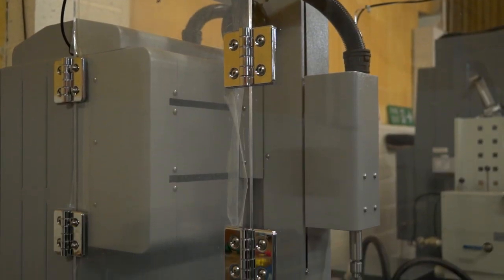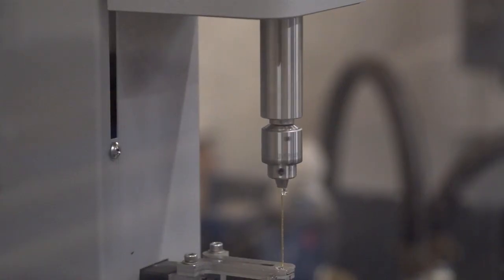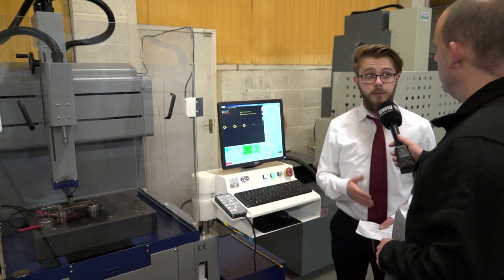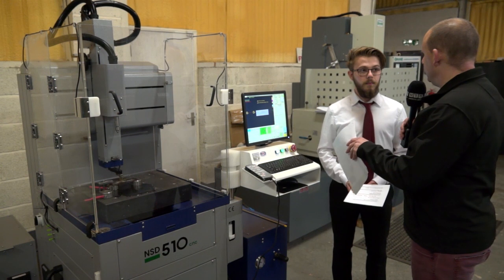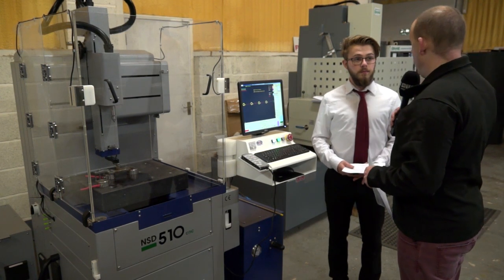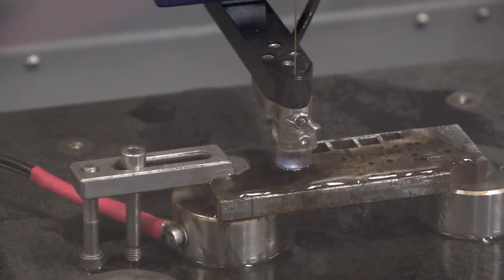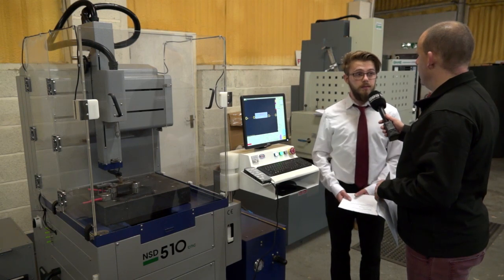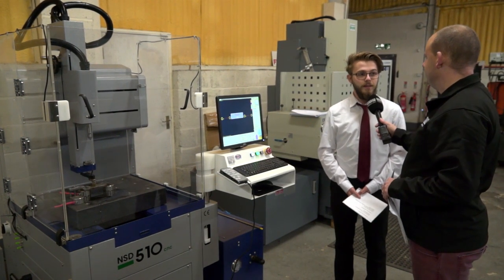Eurospark launch new EDM Drill from Hankook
A new model to the Eurospark range, this Hankook EDM Drill is a competitively priced machine tool. Talking to Ryan we highlight some of the features on this machine that offer the user far more control when drilling different materials to differing depths.